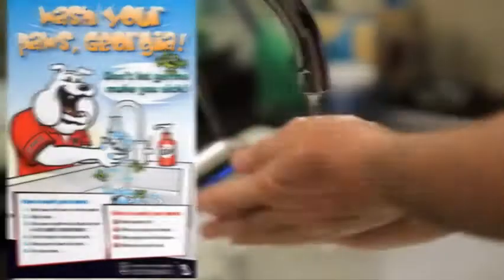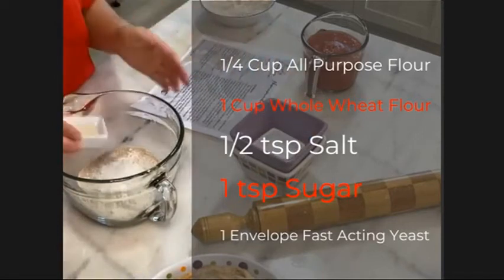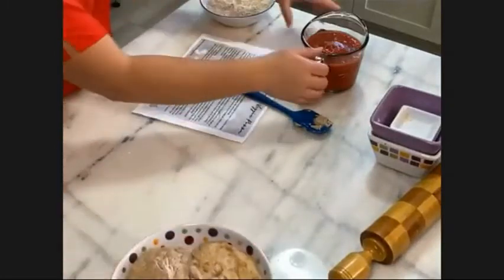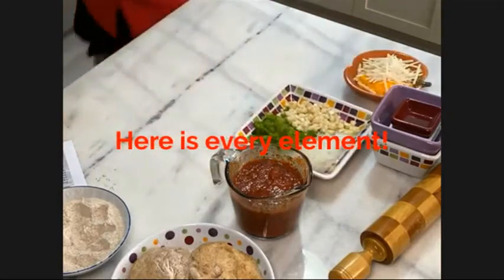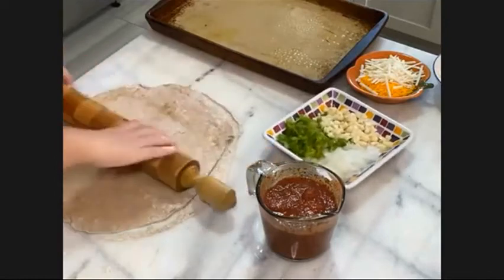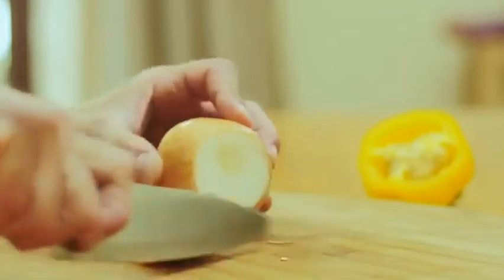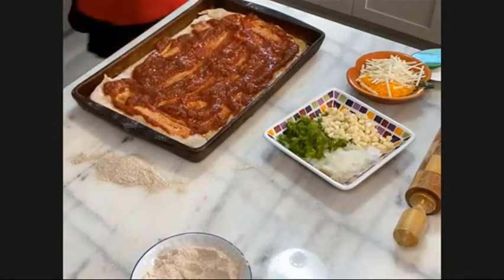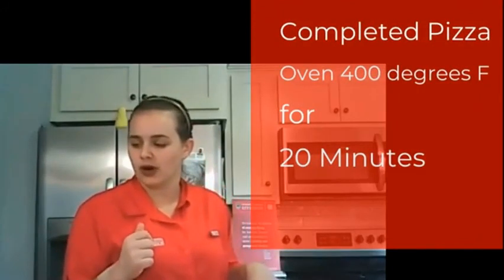Homemade Pizza Tasty Success Themed Kitchen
Recipe: Food E-talk